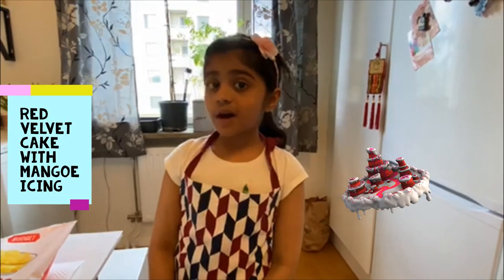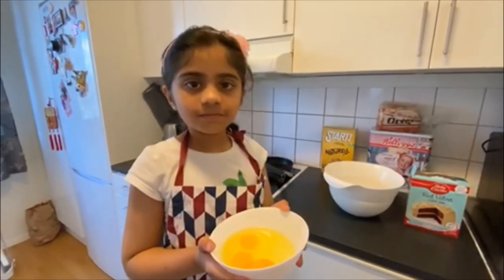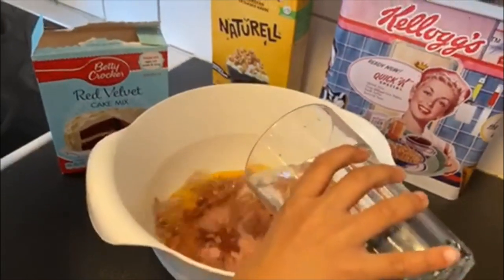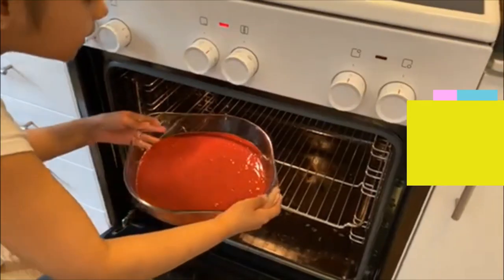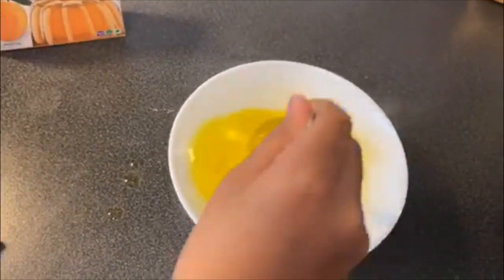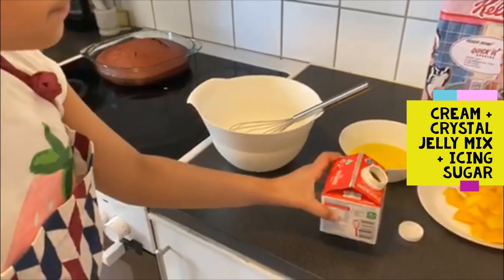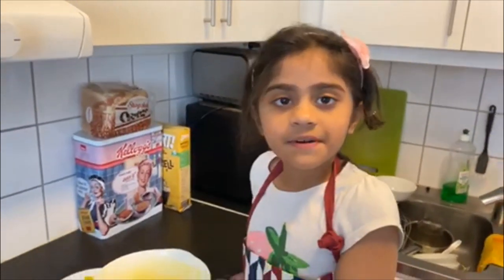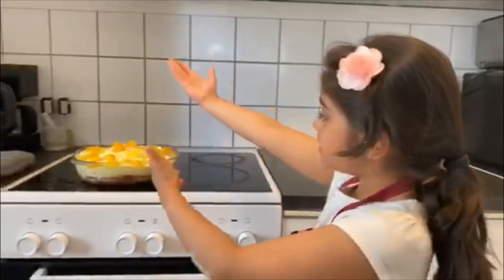AleeTales Episode 2 - Baking red velvet cake with mango topping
Alee wants to share how to bake a cake with mangoe icing ! Are you ready to learn from this little chef ..
PS. She was helped by her parents and was always monitored so that safety and precautions are taken care ..